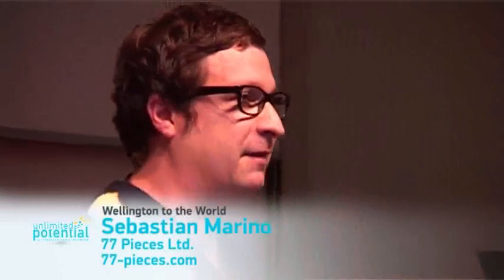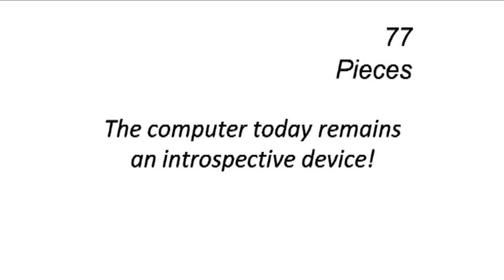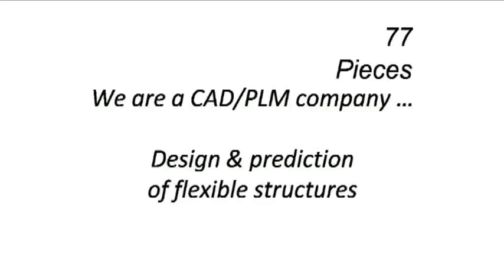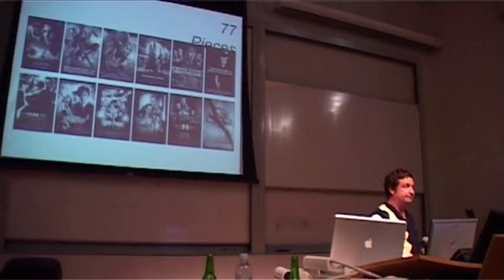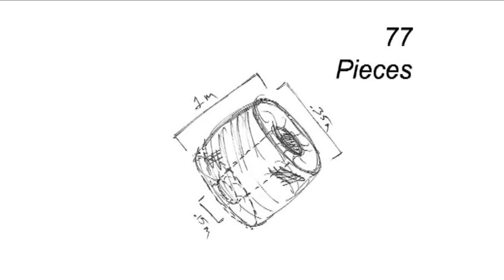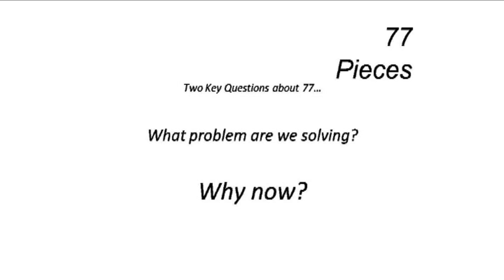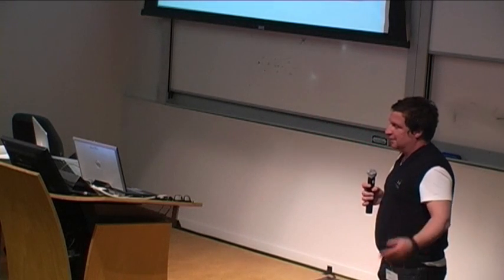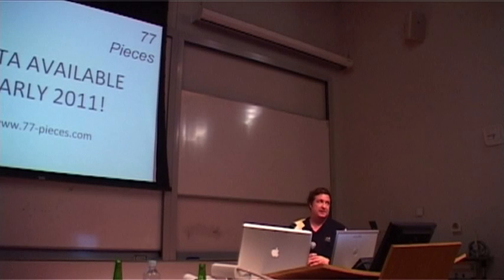W2W 2010: Sebastian Marino, 77-Pieces.com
Former Weta Digital staffer and Academy Award winning special effects guru talks about his new business 77 Pieces.